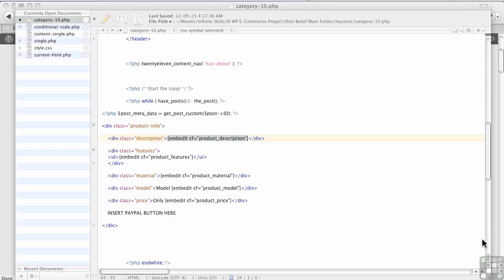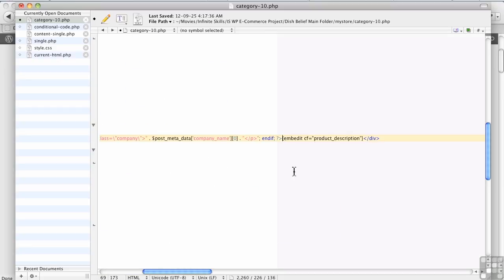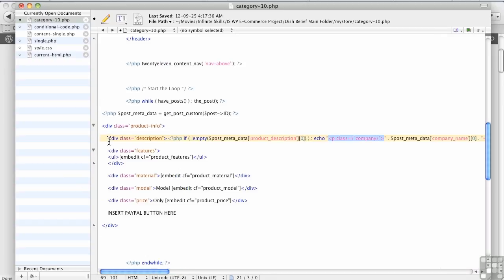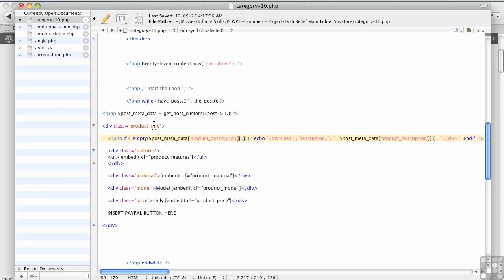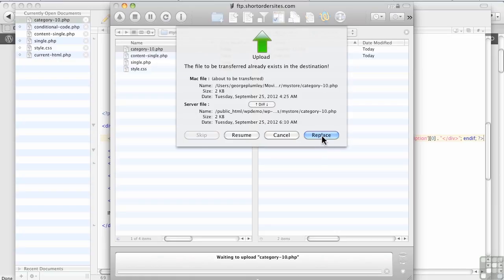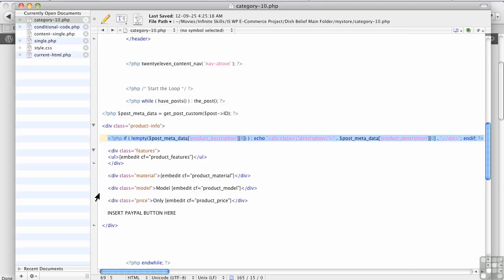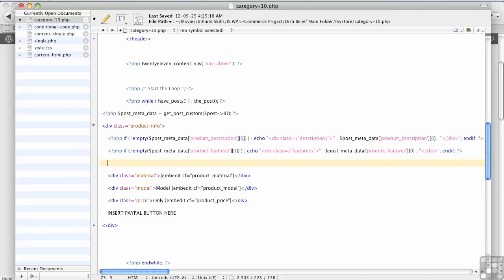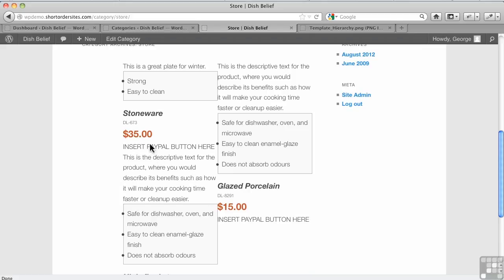0314 Creating A Product Template Part 4